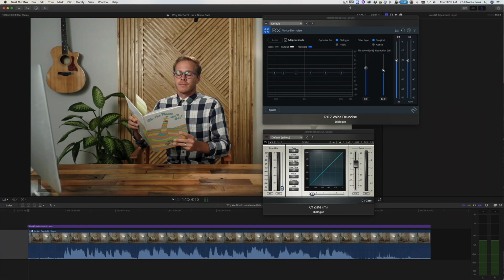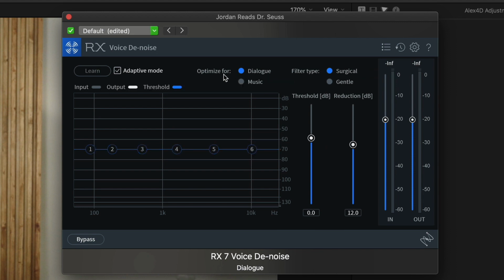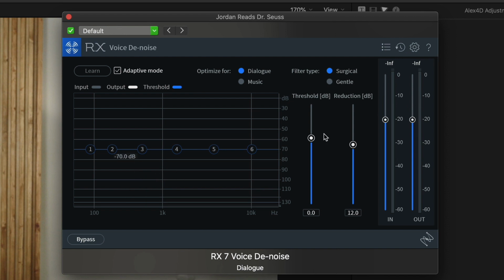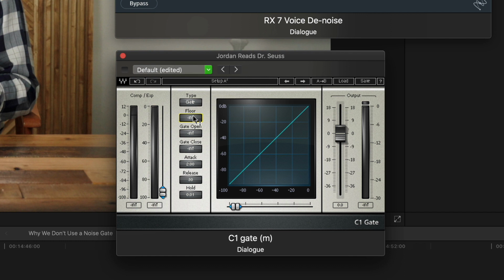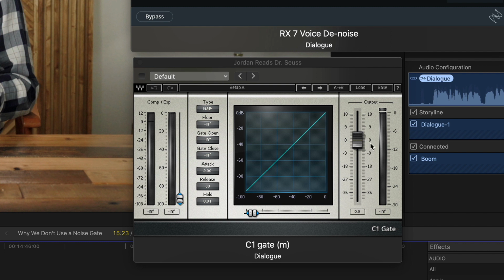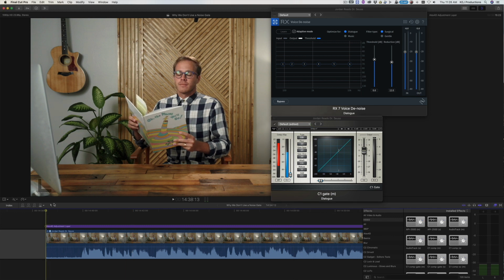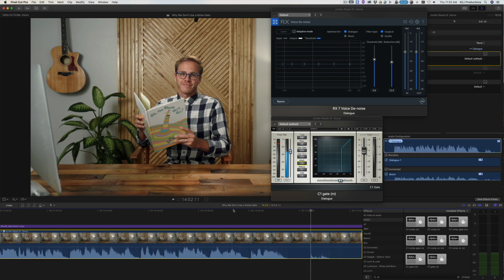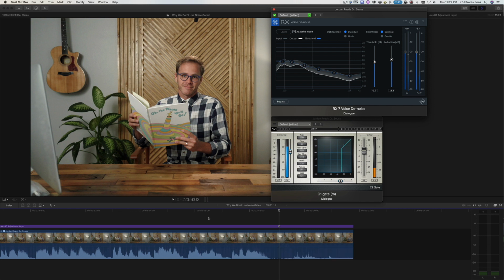How to fix NOISY AUDIO in your films. 💥A QUICK RX De-Noise tutorial.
In this video we're going to show you how to fix NOISY AUDIO in your films. What is a noise gate? How do I use RX De-Noise. We're covering all of that in this tutorial!

Download our FREE Master Bus Compression preset on your final audio mix to make your videos sound awesome! You can download it along with guide videos for FREE here ↣

This film was graded with the ADAGIO pack.

↣For the GEAR HEADS. The KEJ KIT:

Our primary A & B cam
Our secondary cam
Elaine’s Primary lens
Kaleb’s primary lens
Our backup gimbal lens and handheld party lens
KEJ’s most versatile lens
The best ceremony lens
Our favorite ND filters
Best aerial travel drone
Our favorite drone filters
Audio Recorders & Mics
Best dual recorder for board feeds
Best small lavelier recorder
Best lavelier recorder in WHITE!
The on camera microphone we’ve used since day one
Our go to backup ambient recorder
Audio Cables and Adapters
XLR Y cable
XLR turnaround
Balanced 1/4” to XLR adapter
1/4” to RCA adapter
XLR to mini adapter
Hardware
Elaine’s Monopod
Kaleb’s Monopod
Ceremony Tripod
The most versatile travel tripod
Super stable tripod
The head that goes on everything
Pistol grip stabilizer
Our OG stabilizer
Lighting
Our ride or die party light
Our creative handheld light